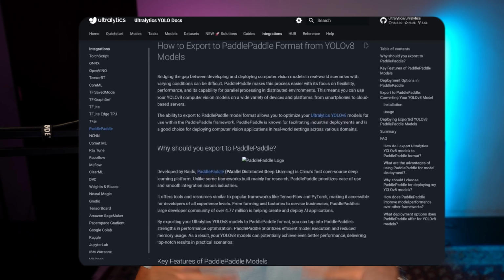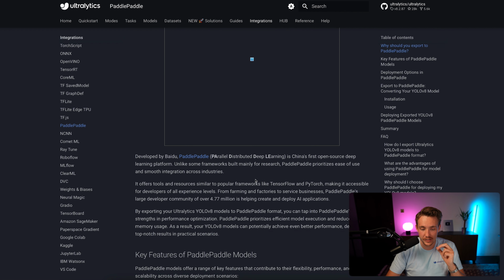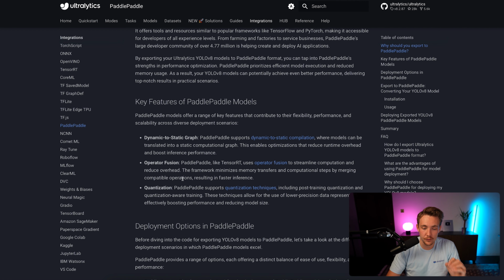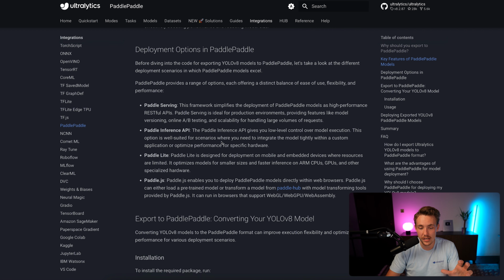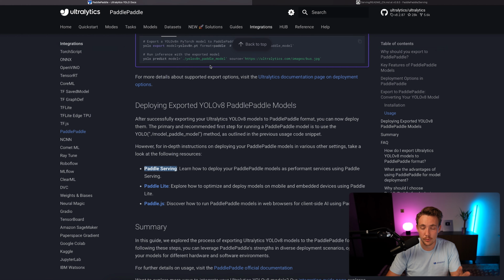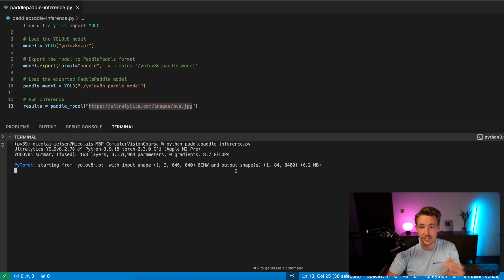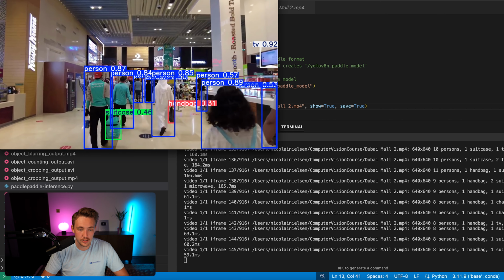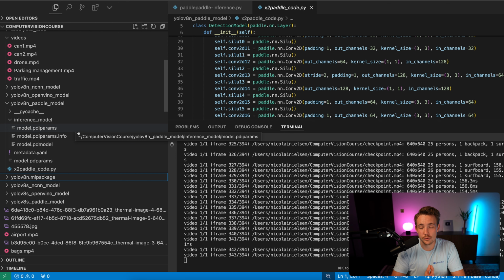How to Export Ultralytics YOLOv8 Models to PaddlePaddle Format | Key Features of PaddlePaddle Format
Join us in this episode as we dive into the integration of Ultralytics YOLOv8 with PaddlePaddle, covering essential topics from documentation to deployment options 🚀. We’ll guide you through the steps of exporting and deploying models in PaddlePaddle format for seamless machine-learning workflows.

📚 Key Highlights:
00:00 - Introduction: A brief introduction to the episode, focusing on the integration of Ultralytics YOLOv8 with PaddlePaddle.
00:28 - Ultralytics Documentation Overview: A walkthrough of Ultralytics documentation, covering essential resources for using YOLOv8 models.
01:15 - PaddlePaddle Format Integration Overview: Overview of the PaddlePaddle framework and how it can be used with YOLOv8 models for deployment.
01:59 - Key Features of PaddlePaddle Models: Highlighting the key benefits and features of using PaddlePaddle for model deployment.
03:41 - Deployment Options in PaddlePaddle: Exploring various deployment strategies available within PaddlePaddle for machine learning models.
05:02 - Export Ultralytics YOLOv8 Model to PaddlePaddle Format: A step-by-step guide on exporting YOLOv8 models to the PaddlePaddle format for easier deployment.
05:18 - Deploy the PaddlePaddle Models: Demonstrating how to deploy PaddlePaddle models after successful export from YOLOv8.
05:52 - Live Demo: Exporting the YOLOv8 Model to PaddlePaddle Format using Python: A hands-on demo showcasing the export of YOLOv8 models to PaddlePaddle format with Python.
09:42 - Conclusion and Summary: A recap of the main points, summarizing the integration process and deployment options for PaddlePaddle models.